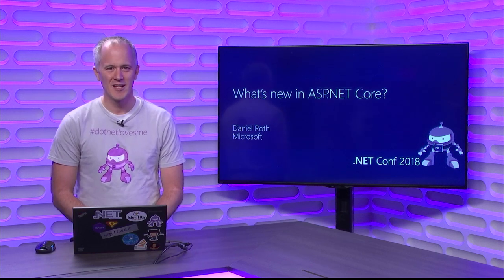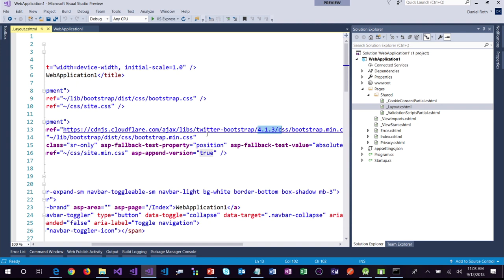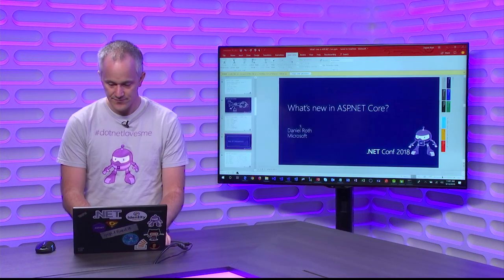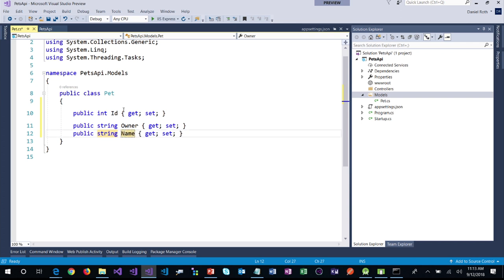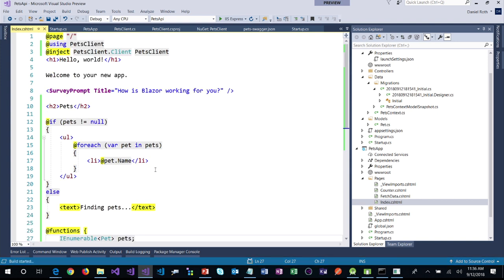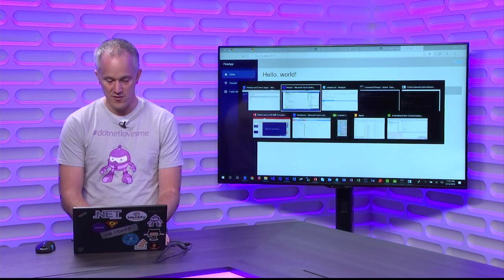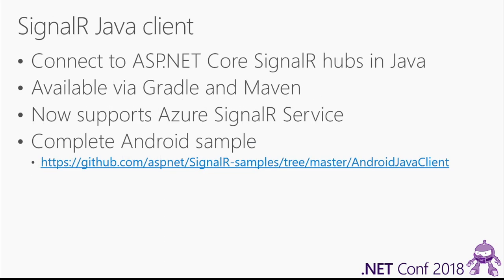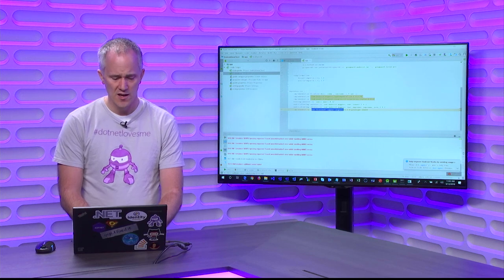S104 - What's New in ASP.NET Core?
Let's dive into what's new in ASP.NET Core! In this session we'll take a look at the new features in the latest ASP.NET Core preview, including improved support for building descriptive Web APIs, HTTP/2, a new in-process IIS hosting, support for health checks, and much more!